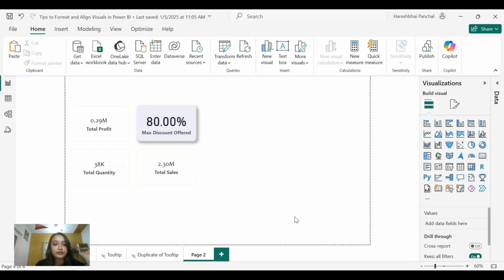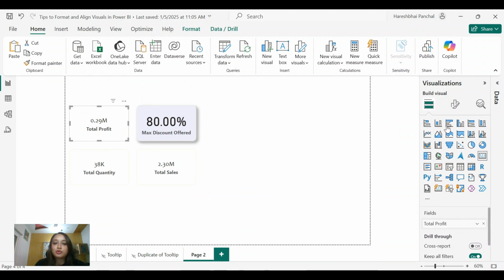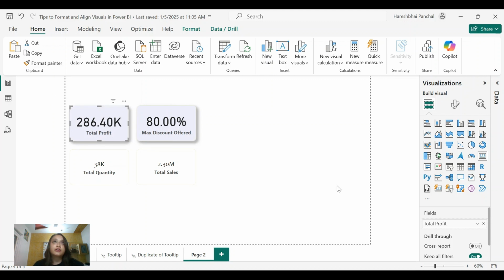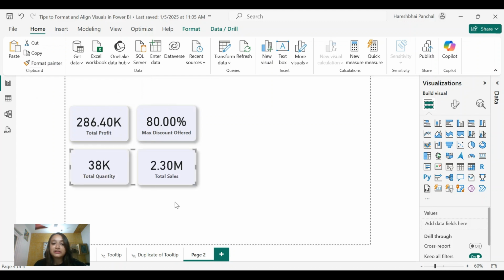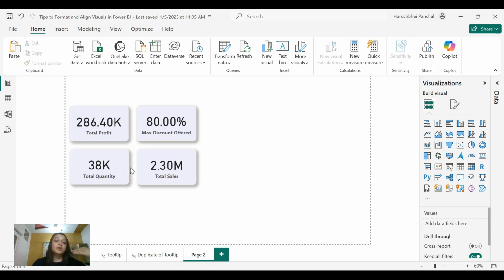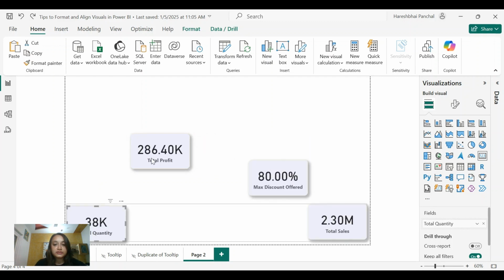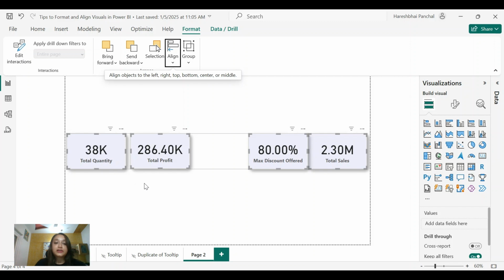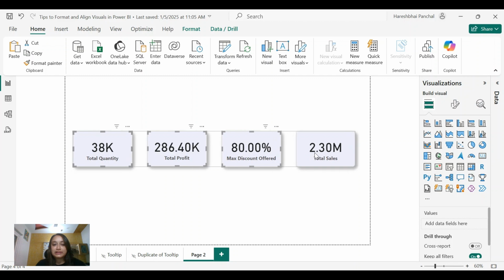Tips to Format and Align Visuals in Power BI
Want to make your Power BI dashboards look clean and professional? This tutorial dives into formatting and aligning visuals in Power BI.Whether you’re a beginner or looking to sharpen your design skills, this guide will elevate the look and feel of your reports!